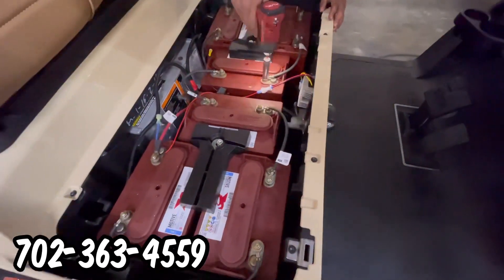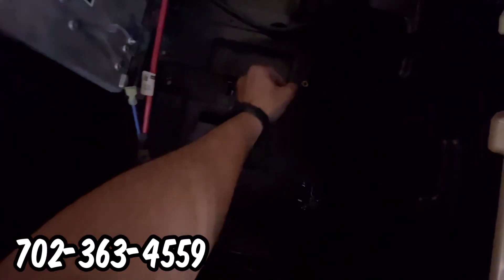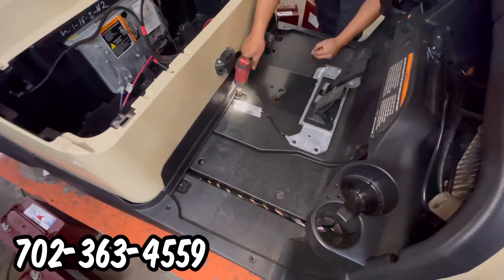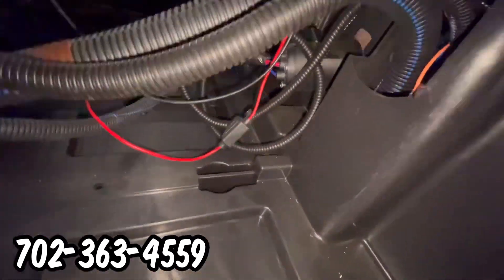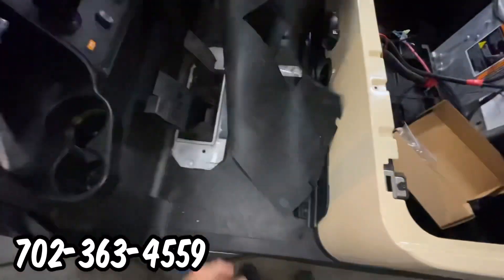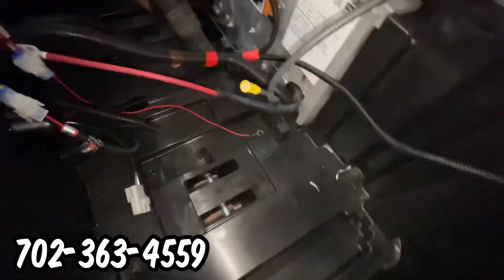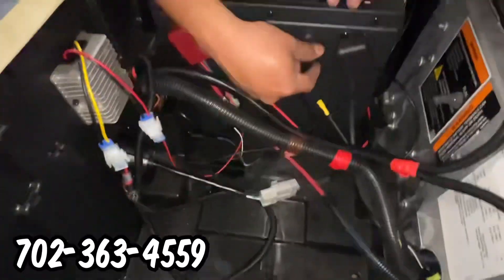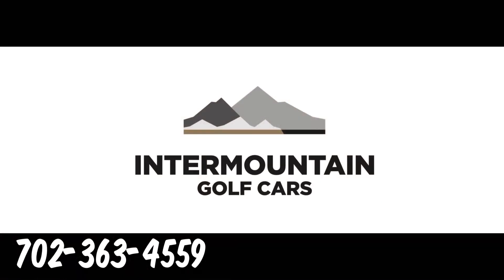Lithium Battery Conversion! Eco Battery Kit Golf Cars ( New Lithium Battery )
Here at Intermountain Golf Cars one of the many things we offer is to convert your current Lead Acid Batteries golf car into a new Lithium Battery set up.

Call us to find out pricing , and what it takes to start your conversion today!